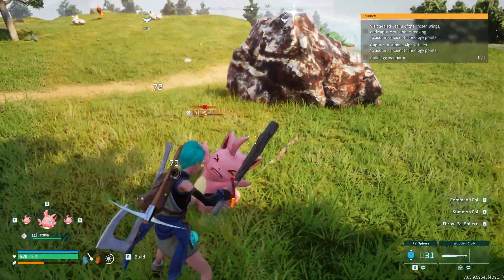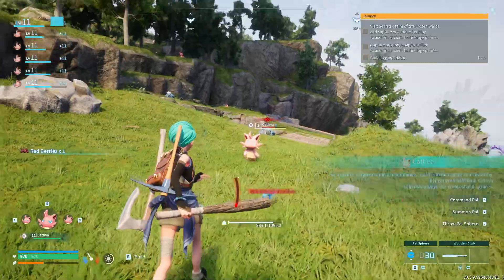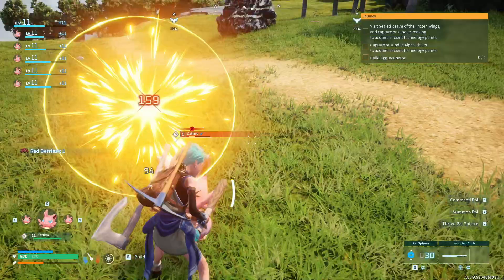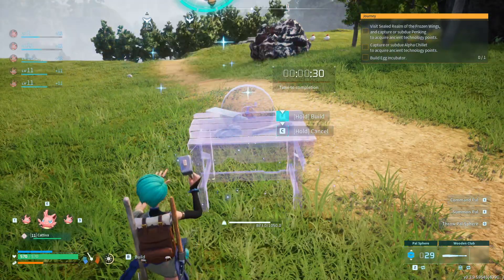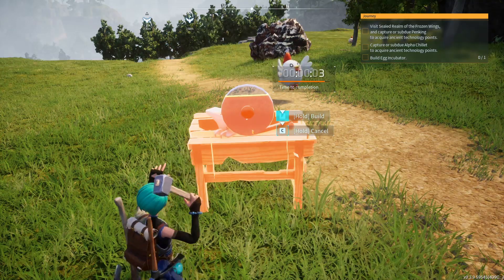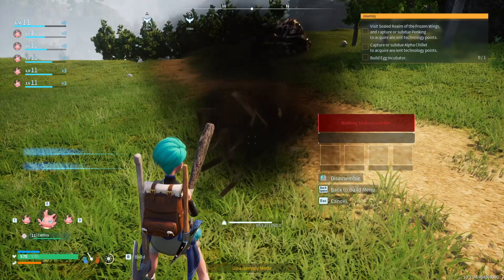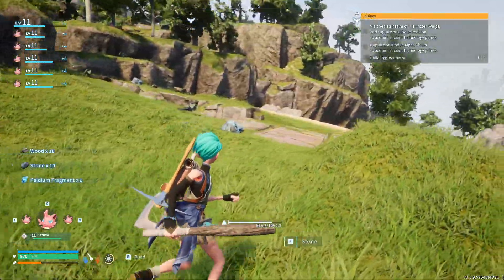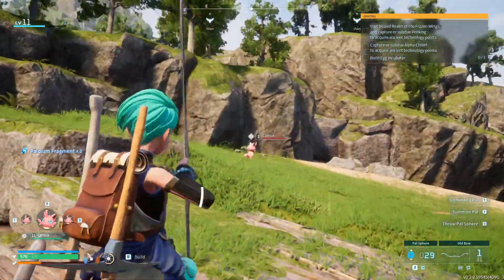Repairing your Items far away from Home guide, how to fix gear while adventuring in Palworld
I show you how to make a repair bench, repair your items and then destroy it